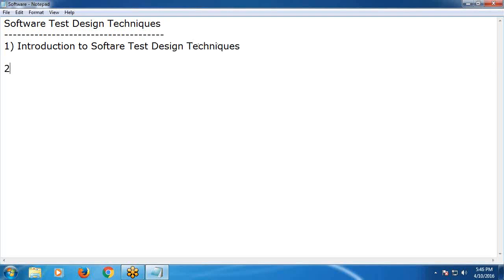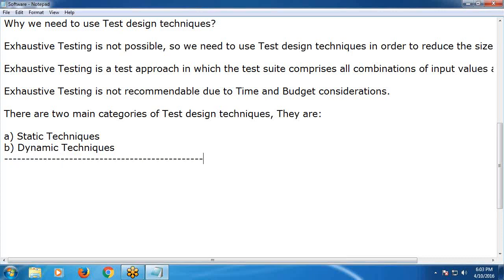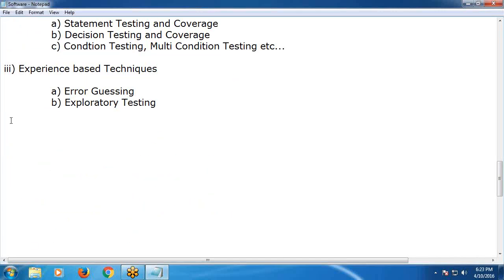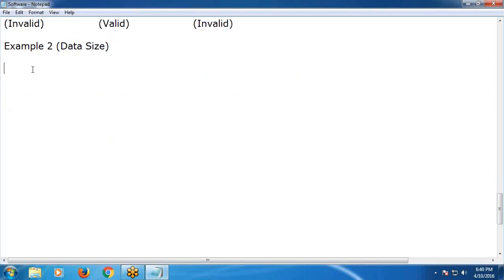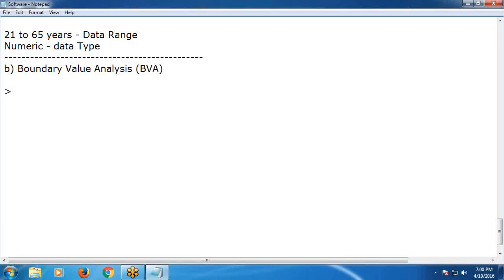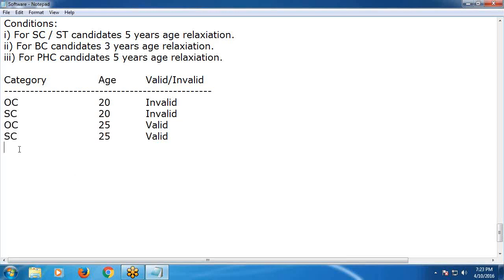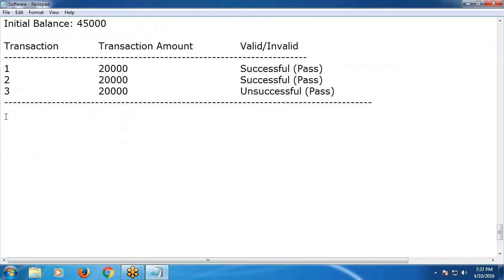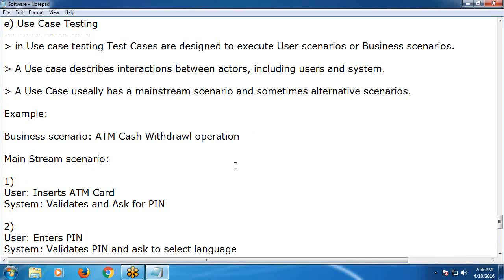Software Test Design Techniques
Software Test Design Techniques, Static and Dynamic test design techniques, black box techniques, Equivalence Classes, Boundary value Analysis, Decision Table Testing, State Transition Testing and Use Case Testing.

1 Introduction to Software Test Design Techniques

2 Static and Dynamic Test Design Techniques

3 Black box Test Design Techniques

    a Equivalence Partitioning

    b Boundary Value Analysis

    c Decision Table Testing

    d State Transition Testing

    e Use Case Testing
1 Introduction to Software Test Design Techniques

• What is Technique?

An Efficient way of doing or achieving something.

• What is Test Design Technique?

A test design technique is used to select a good set of tests from the all possible tests for a given system.

• Why we need to use Test Design Techniques?

Exhaustive Testing is not possible, so we need to use Test Design Techniques in order to reduce the size of the input.

Exhaustive Testing is a Test approach in which the test suite comprises all combination of input values and preconditions.

Exhaustive Testing is not recommendable due to Time and Budget considerations.

• Categories of Test Design Techniques?

There are two main categories of Test Design Techniques, They are:

    a Static Techniques
    b Dynamic Techniques
2 Static and Dynamic Test Design Techniques

A Static Techniques

• Testing of the software documents manually or with a set of tools but without executing the Software.

Two types of static testing techniques

i Reviews -Manual Examination

ii Static Analysis -Automated Analysis
i Reviews

Types of Reviews

a Informal Review
b Walkthrough
c Technical Review
d Inspection

ii Static Analysis

Static analysis tools are typically used by developers, Compilers offer some support for Static analysis,
B Dynamic Test Design Techniques

• The software is tested by executing it on computer.

Categories of Dynamic Test Design Techniques

i Specification based or Black box Techniques
    a Equivalence Partitioning
    e Use Case Testing Etc...

ii Structure based or White box Techniques    a Statement Testing and coverage
    b Decision Testing and Coverage
    c Condition Testing, Multi Condition Testing etc...

iii Experience based Techniques    a Error Guessing
    b Exploratory Testing
3 Black box Test Design Techniques

    a Equivalence Partitioning

a Equivalence Partitioning

• It can be applied at any level of testing - Unit, Integration, System and Acceptance Testing

• In Equivalence Partitioning, inputs to the Software are divided into groups that are expected to exhibit similar behavior.

• Equivalence Partitions/Classes can be found for both valid data and invalid data.
b Boundary Value Analysis (BVA

• The maximum and minimum values of a partition are its boundary values.

• Behavior at edge of each equivalence partition is more likely to be incorrect than behavior within the partition.

• Boundary value analysis can be applied at all Test levels(Unit, Integration, System and Acceptance Testing.

• The decision tables are good way to capture system requirements that contain logical conditions.

• It may be applied for all situations when the action of the software depends on logical decisions.

• In State transition Testing Test cases are designed to execute valid and invalid state transitions.

• A System (Application Under Test may exhibit a different response on current conditions or previous history.

• In Use Case Testing Test Cases are designed to execute User Scenarios or Business Scenarios.

• A Use Case describes interactions between actors, including users and the system.

• A Use case usually has a mainstream scenario and sometimes alternative scenarios.